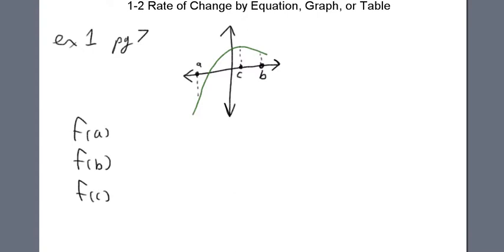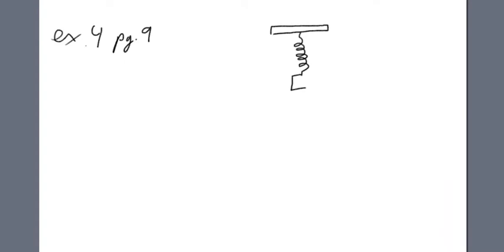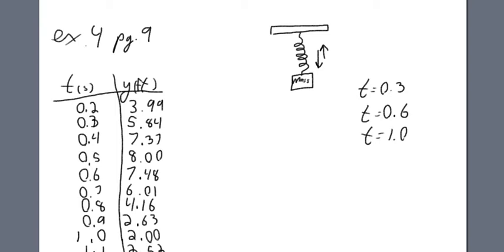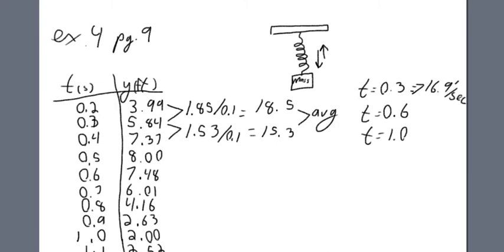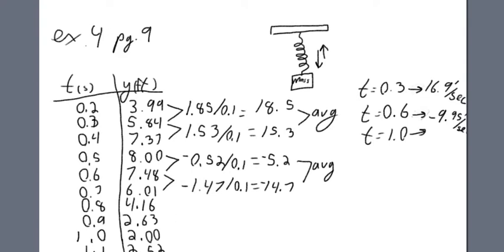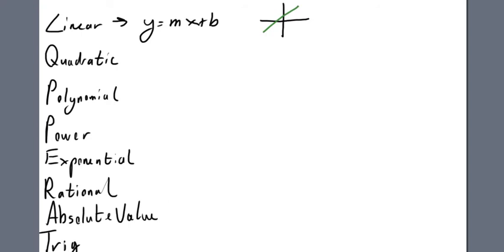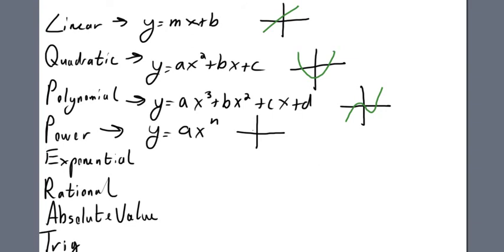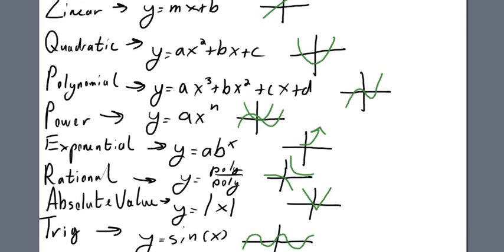Lesson 1 2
Rate of Change by Equation, Graph, or Table